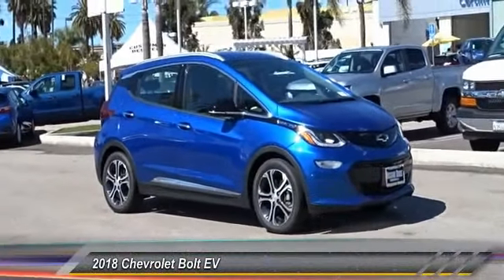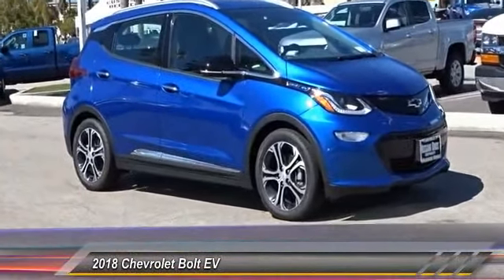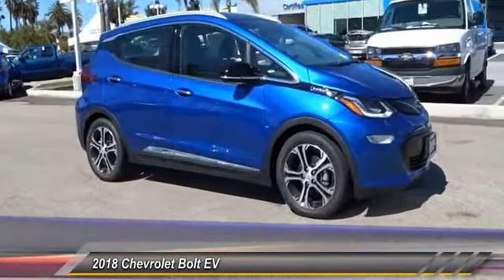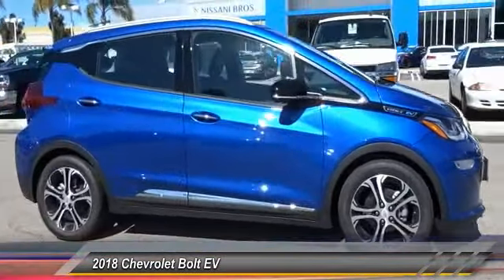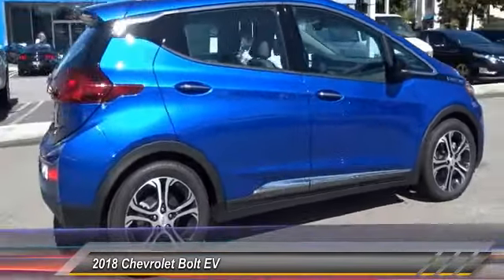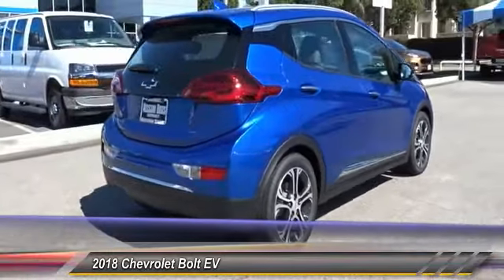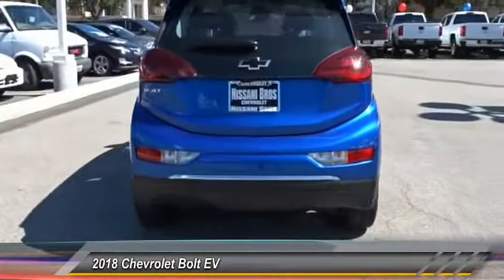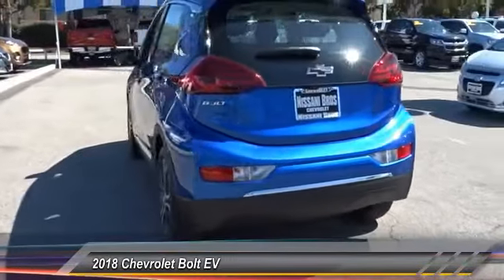2018 Chevrolet Bolt EV Culver City CA 18Z0975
2018 Chevrolet Bolt EV Premier - $42566

Blue Metallic 2018 Chevrolet Bolt EV Premier FWD 1-Speed Automatic Electric Drive UnitbrbrWith Every Purchase or Lease of a new or used Chevrolet at Nissani Bro's Chevrolet in Culver City, you will receive the following: *Complimentary Lube, Oil, and Filter Change *Complimentary Car Washes *Courtesy Loaner Vehicle *Complimentary Flat Tire Repair *Express Shuttle Service *Pre-Registered Repair Service For the as long as you OWN the vehicle! 110/128 Highway/City MPG